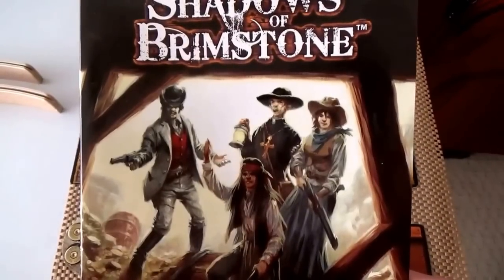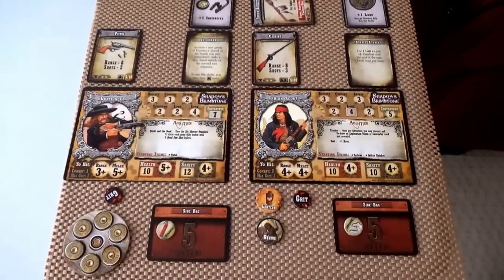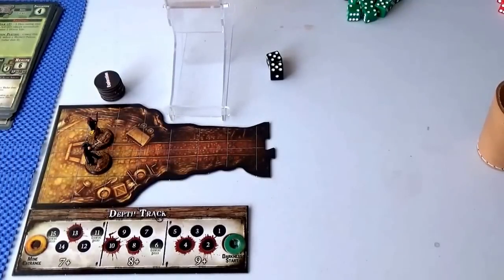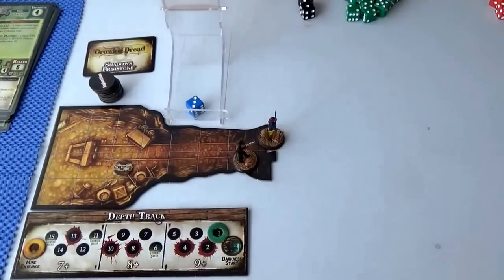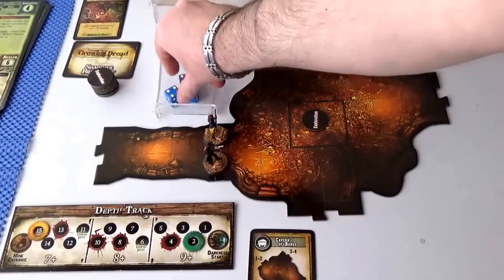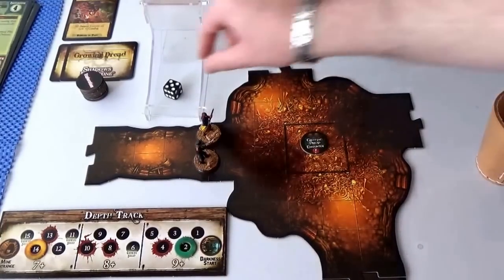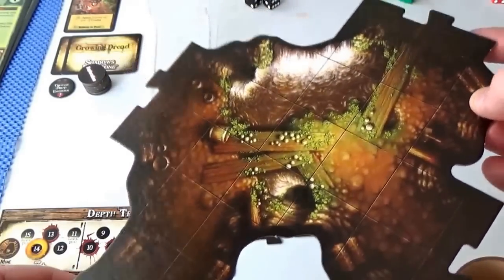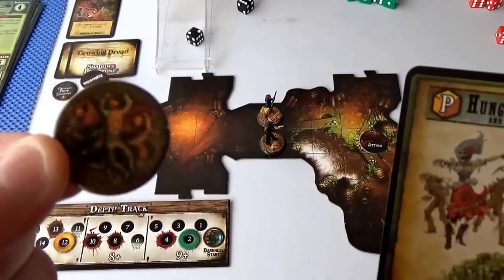SoB #1 A Fistful of Dark Stone Episode 1: A Fistful of Dark Stone